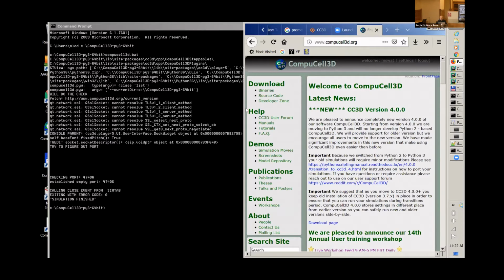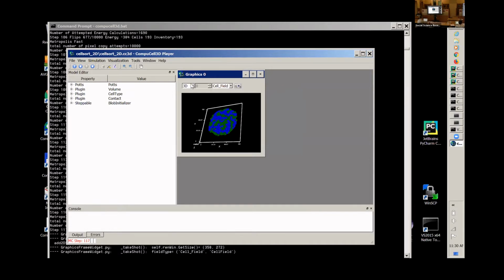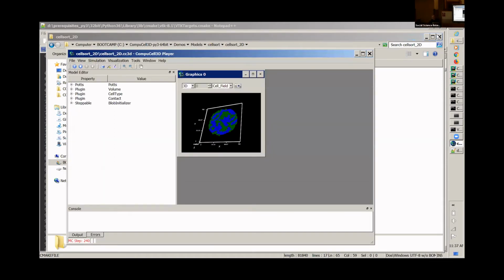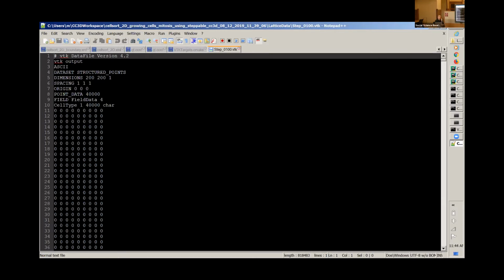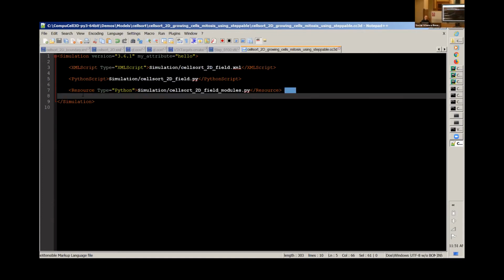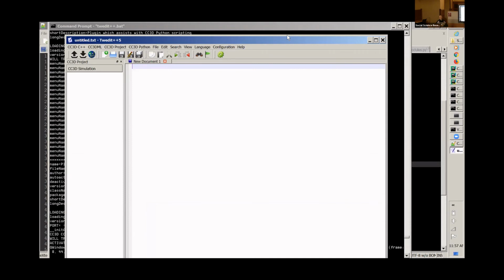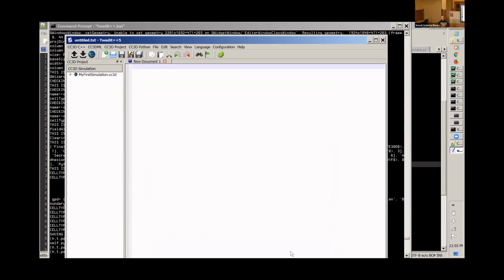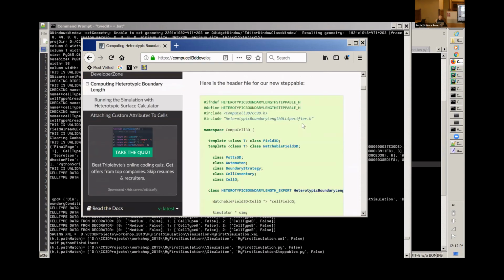CC3D background, Twedit++, CC3D Player